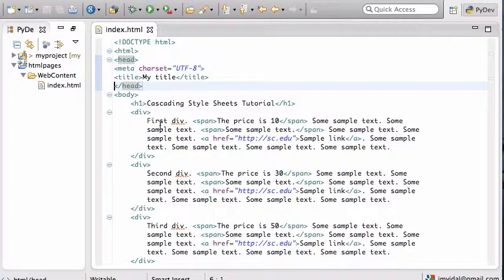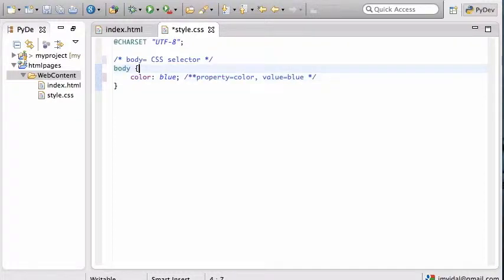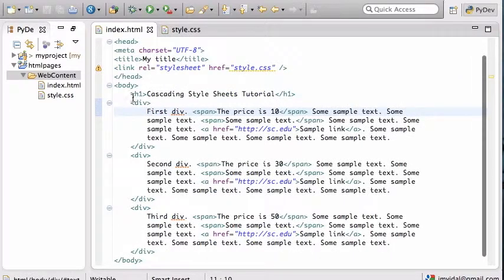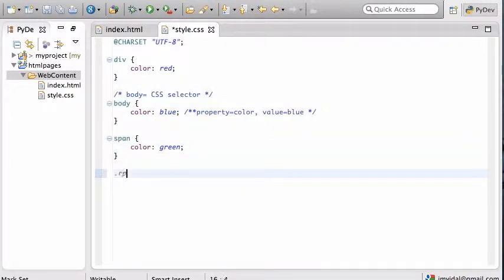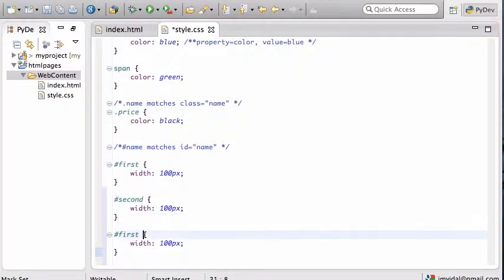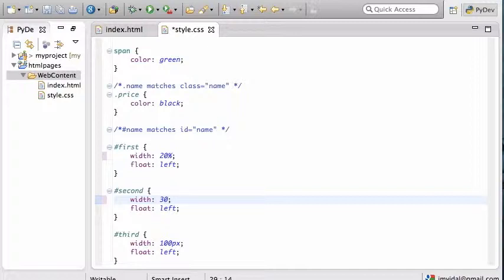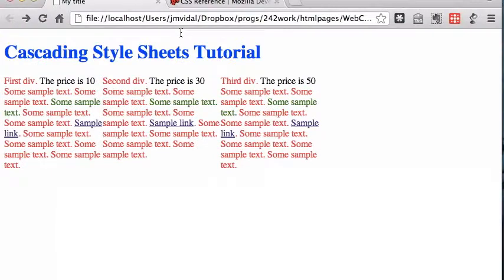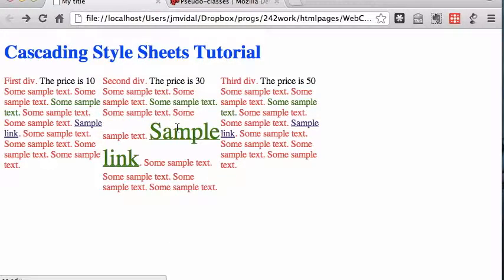CSS Tutorial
Introduction to the basic ideas behind CSS (Cascading Style Sheets): selectors, properties, and values.